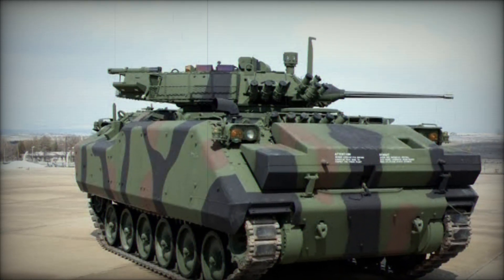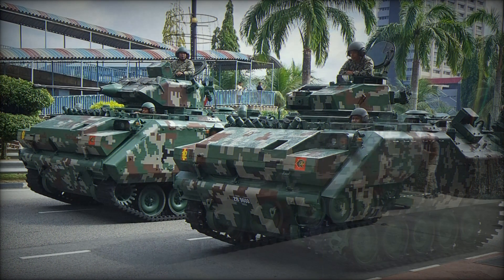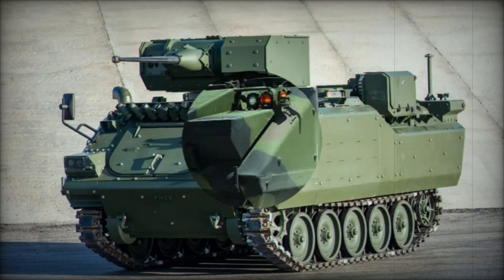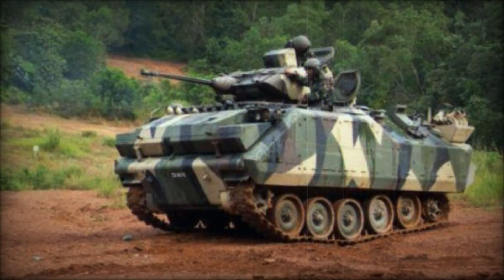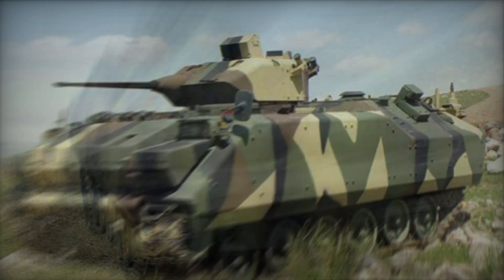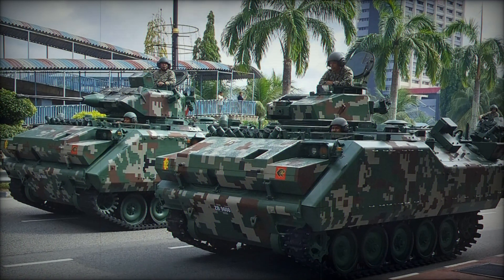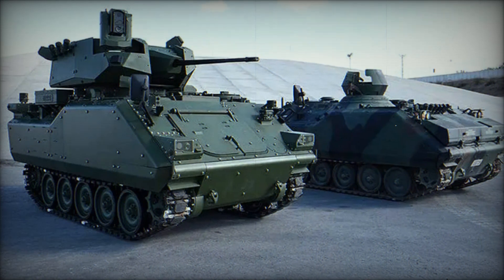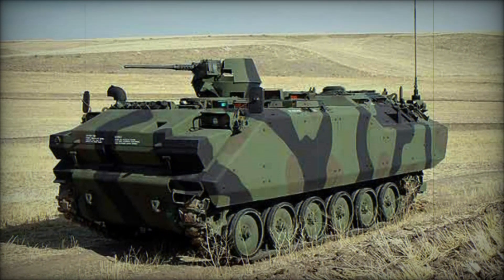The Evolution of the ACV-15: A Modern Armored Combat Vehicle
The ACV-15 (Armored Combat Vehicle) is a modern, versatile armored vehicle derived from the M113 family, developed by FNSS Defence Systems for the Turkish Army. With a 15-ton weight class, it serves effectively as both an Armored Personnel Carrier (APC) and Infantry Fighting Vehicle (IFV). Equipped with a 25mm autocannon, FNSS Sharpshooter turret, and 7.62mm machine gun, the ACV-15 provides firepower and protection against heavy small arms fire up to 14.5mm. Powered by a Detroit-Diesel engine, it offers mobility with speeds up to 40 mph and a 300-mile range. The ACV-15 has gained global operators, including Malaysia, Jordan, the UAE, and the Philippines. Turkey has produced over 2,000 units, cementing the ACV-15 as a reliable, multi-role combat vehicle. Its modularity and adaptability have made it a valuable asset in modern mechanized warfare.